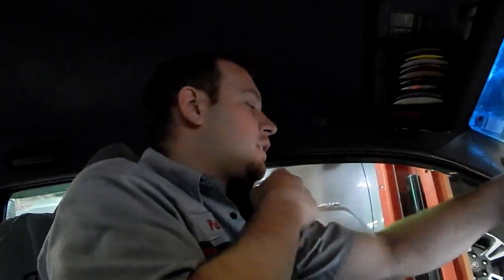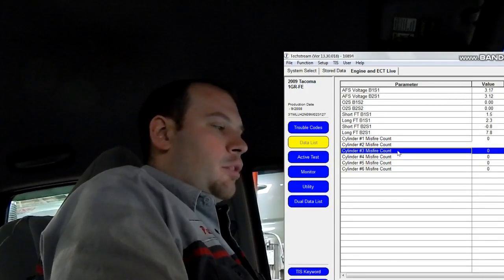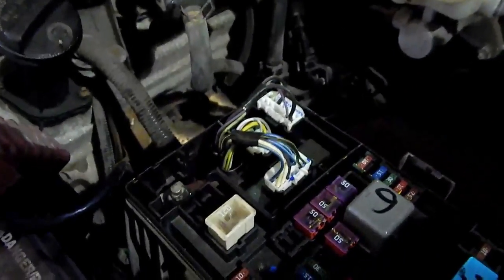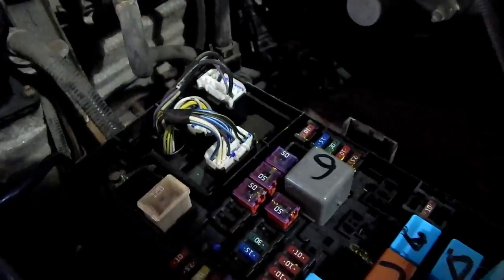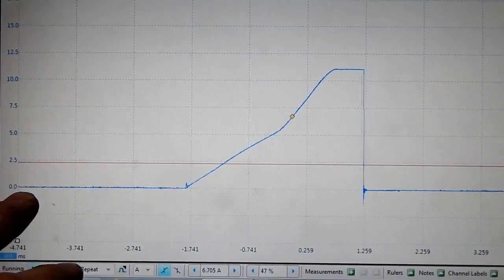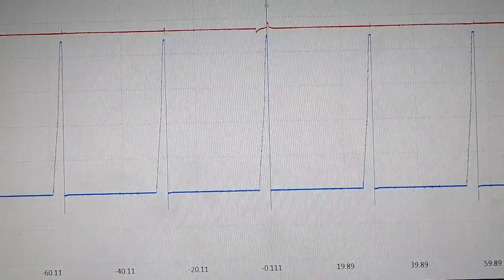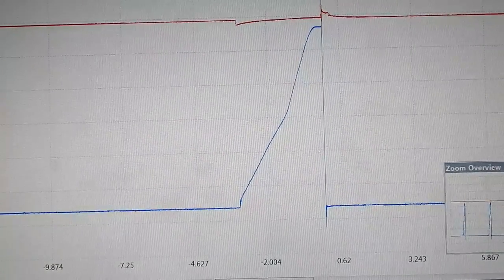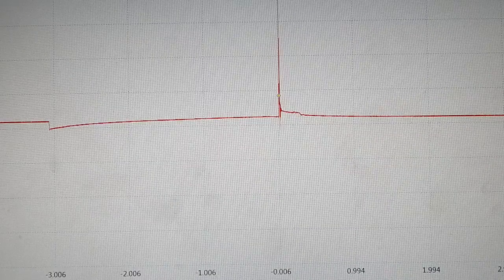Current ramping and testing secondary ignition on misfiring tacoma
I have been wanting to make a video on current ramping a misfiring engine due to a failing ignition coil. I finally had the opportunity to.